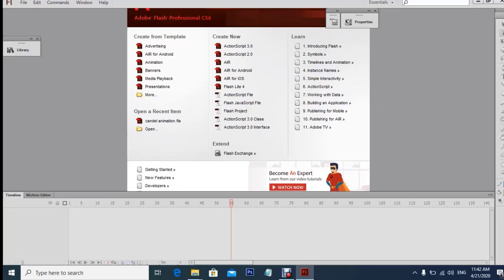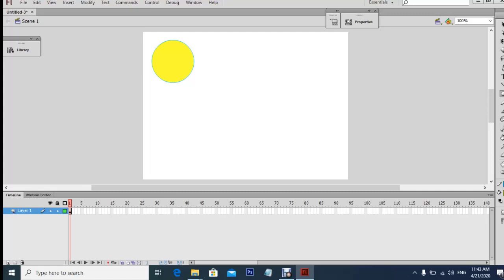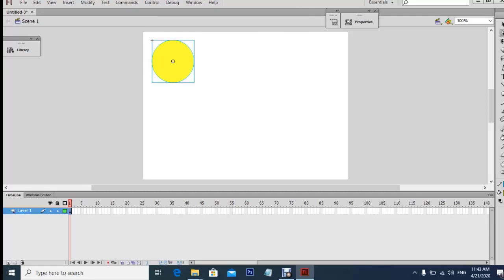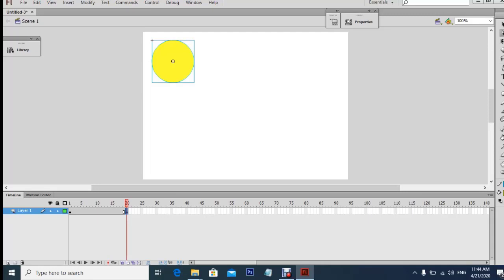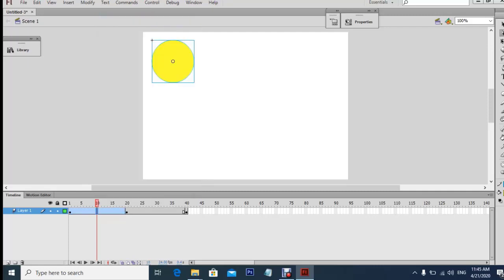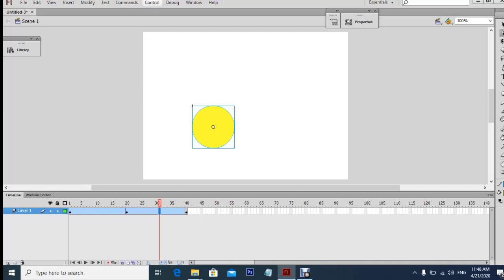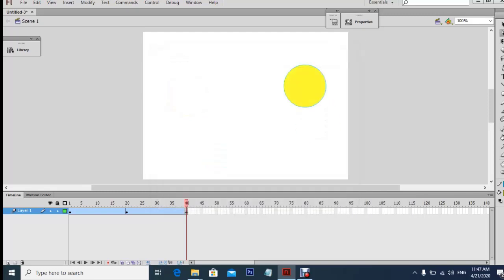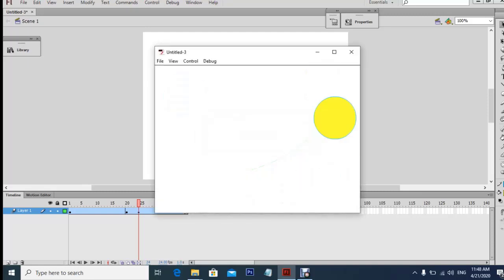Grade 6 Computer Chapter 9 Lesson 2